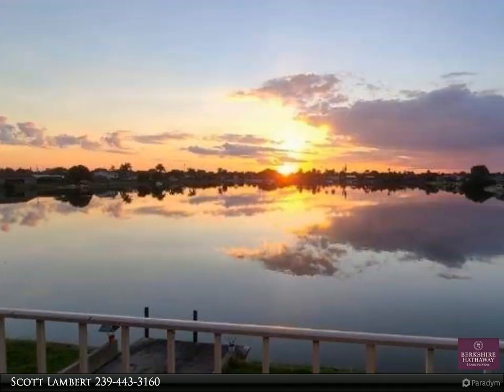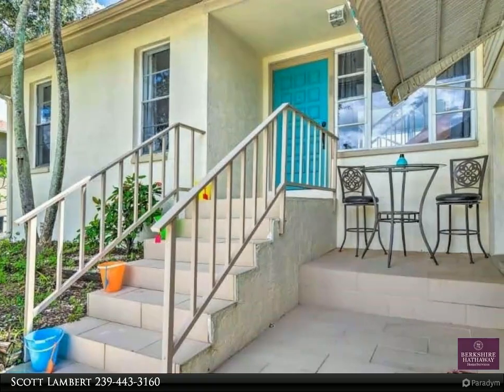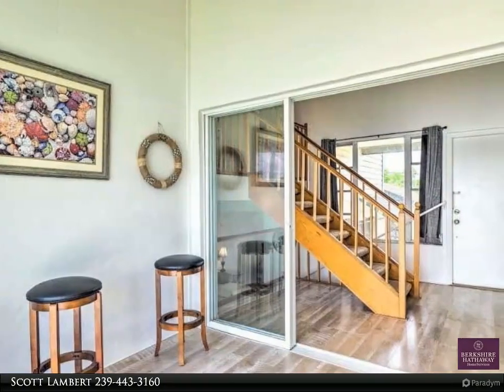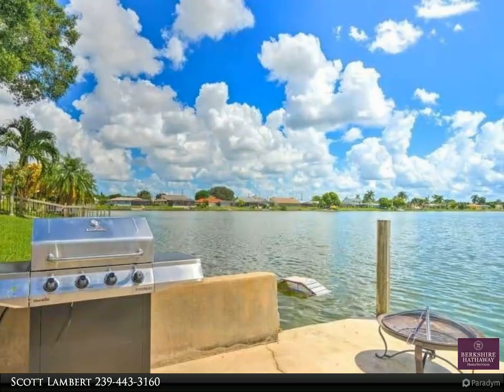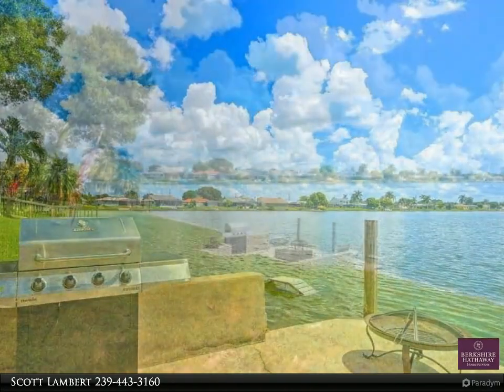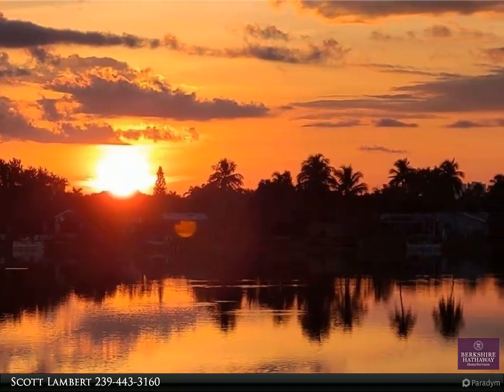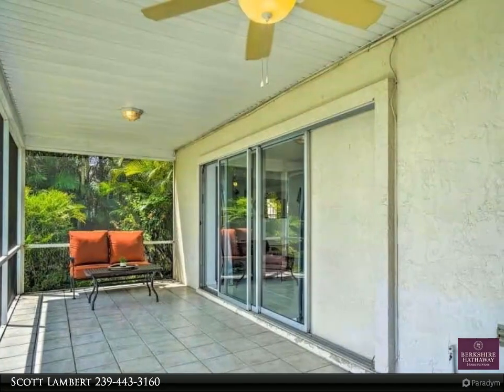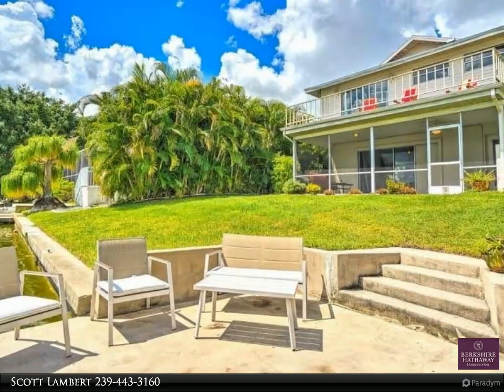317 SE 18th Avenue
Enjoy the Florida Lifestyle. 3 BR 2 1/2 Bathroom multi-story home with a Eastern Rear Exposure and Beautiful Lake Views. Plenty of room for a pool. Concrete Dock. Wood Burning Fireplace. Brand New Roof and Soffits. Water heater replaced October 2021. The home has 2 AC's, one AC was replaced in April of 2016 and the other AC was replaced in September of 2019. The property is sold Turnkey. NO FLOOD INSURANCE NEEDED. Bonus area just off the living room with Lake views. The property withstood Hurricane Ian. The Garage has an air conditioned bonus room, great space for hobbies and crafts. The City Water and City Sewer Assessments are Paid in Full. The property would be a great Primary Residence, Second home, Vacation home, or Investment. Close to Cape Coral Hospital, Downtown Cape Coral, the Cape Coral Yacht Club, Tarpon Point, Cape Harbour, Fort Myers, Pine Island and Matlacha. Easy access for Boating, Biking, Walking, Beaches, Golfing, Airports, Shopping, Restaurants, Parks, Boat Ramps, and Much More... Submit your offer today!!

Scott Lambert
Berkshire Hathaway HomeServices Florida Realty